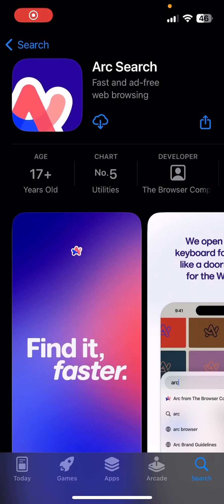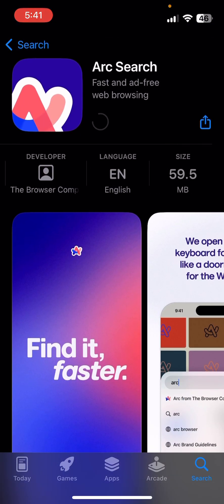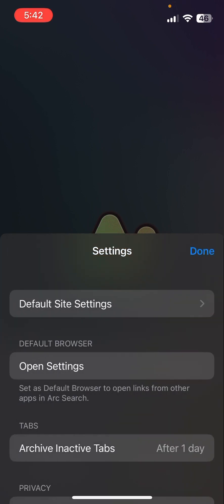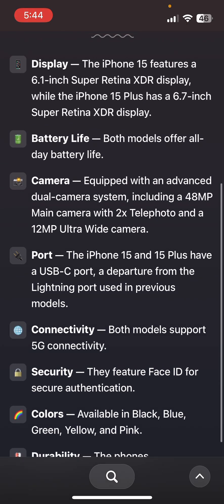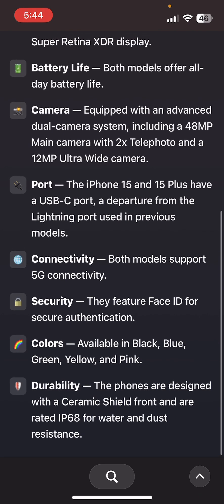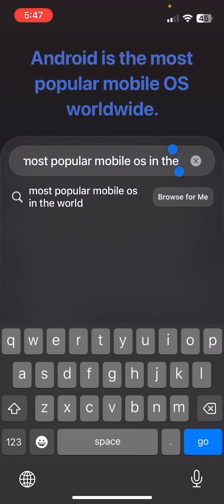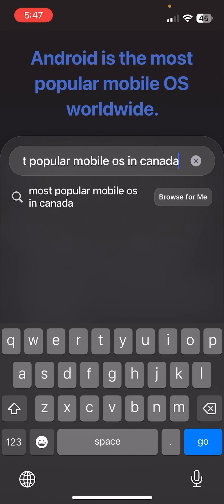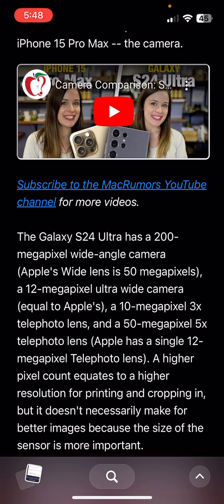A look at Arc Search for iOS